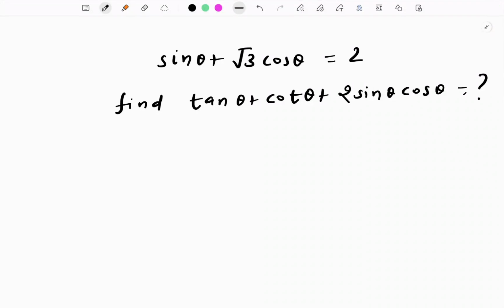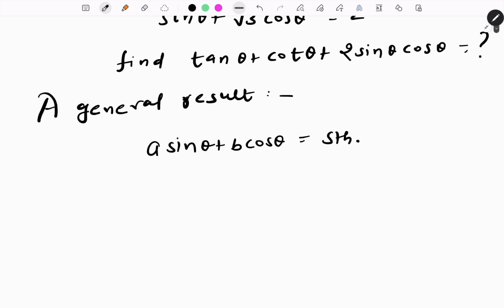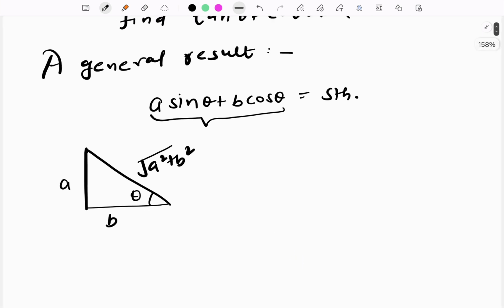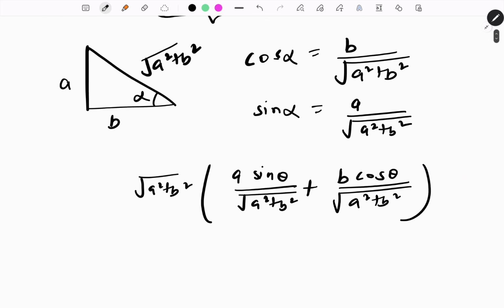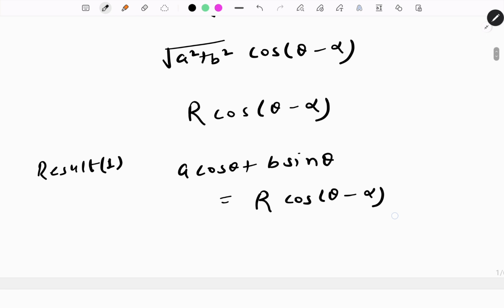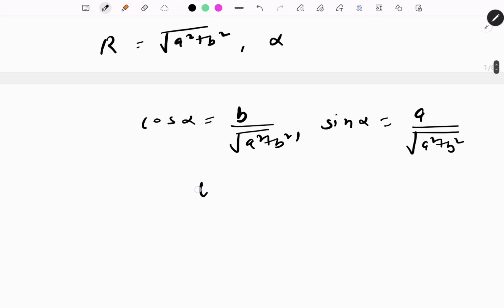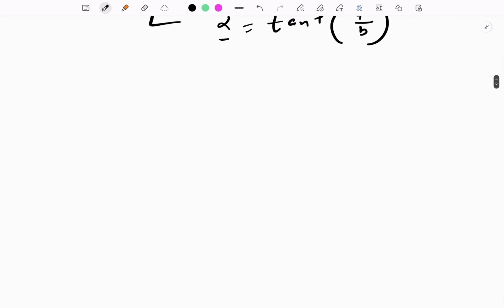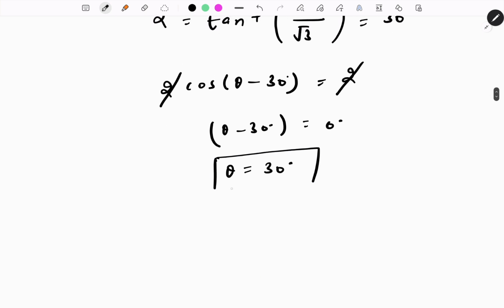A nice trigonometric equation !!